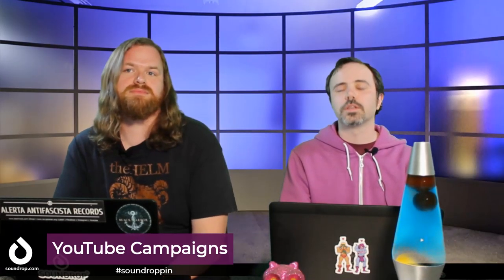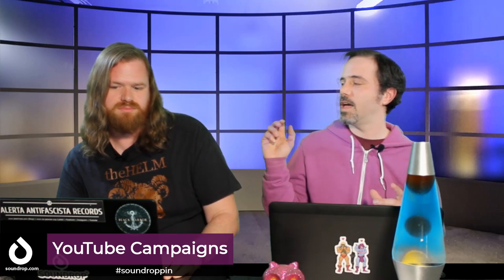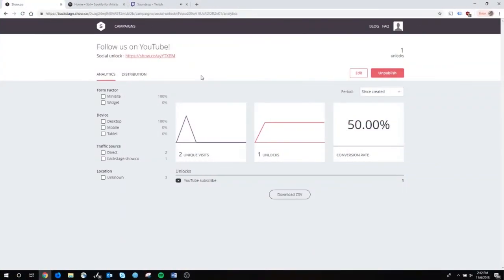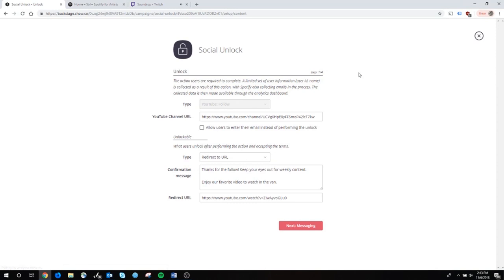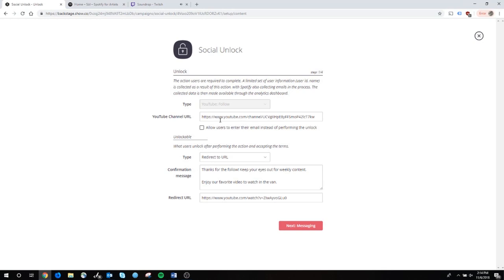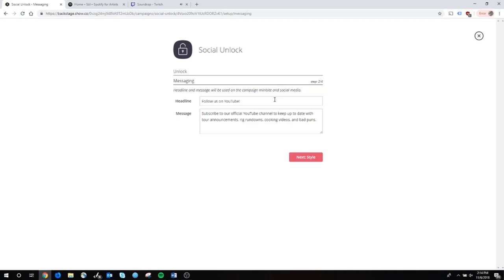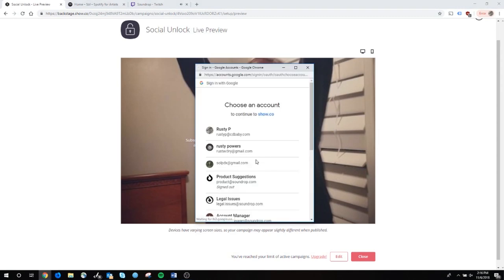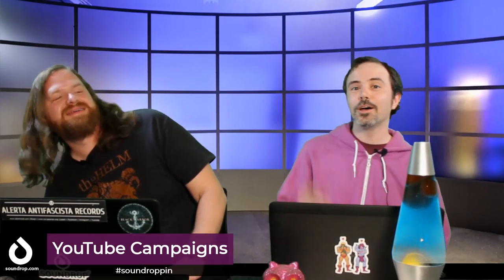Show.co: Music Marketing Tools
Rusty and Pony look at an example of a Show.co marketing campaign and get into the details of how to set one up yourself to market your music and new releases. Also, just for being a Soundrop artist you get two free campaigns. Check it out!